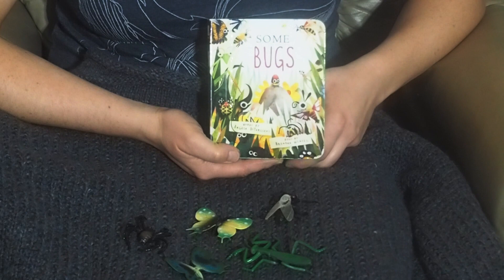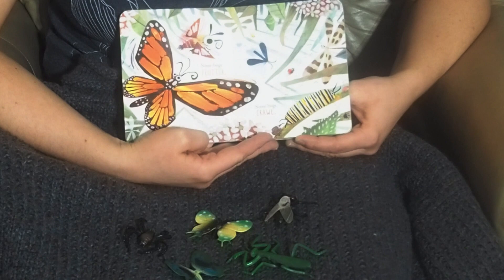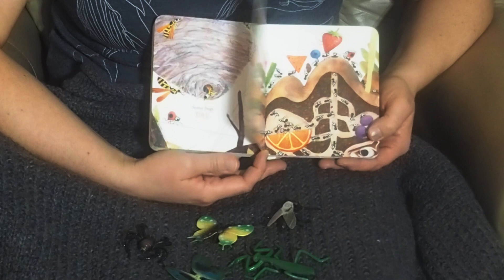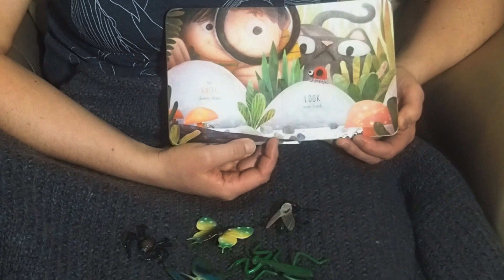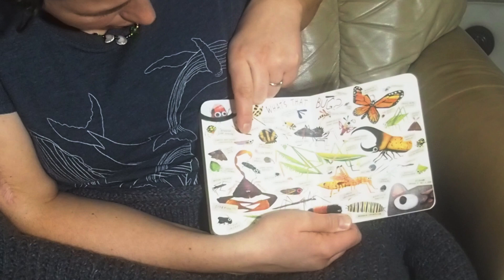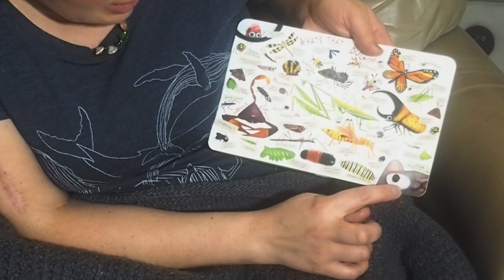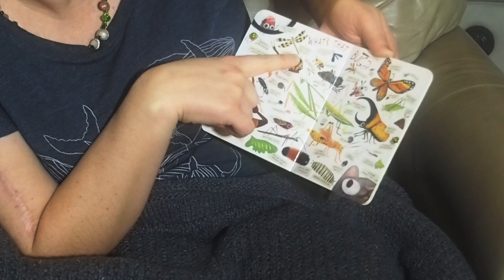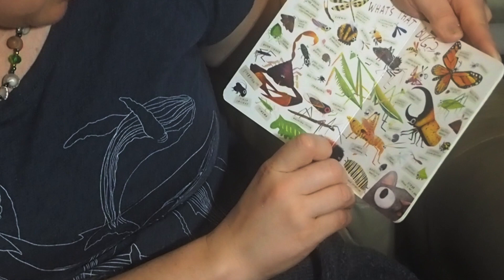Firebelly Mama reads "Some Bugs" by Angela DiTerlizzi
Bugs are fascinating! What are they up tp in your back yard?